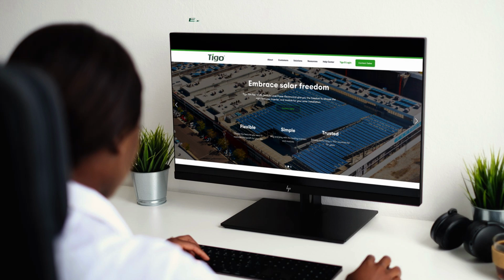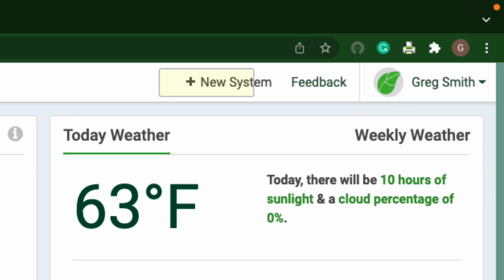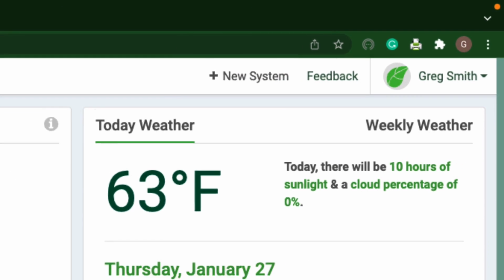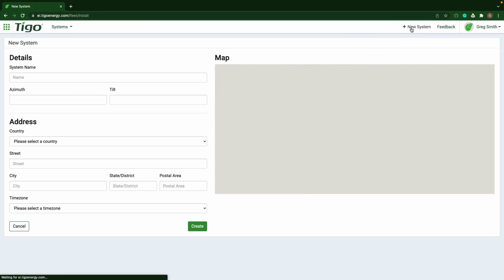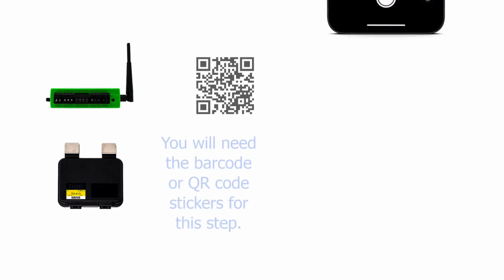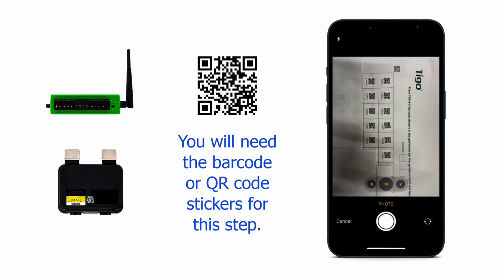Tigo EI (Energy Intelligence) Site Layout Tool - TS4 Course Excerpt from Tigo Academy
This is a video excerpt from the TS4 Design and Installation Course offered for free and on-demand by the Tigo Academy

This Tigo Academy self-paced course presents a technical deep dive into the Tigo TS4 Flex MLPE Product line and provides practical guidance to ensure the best system performance.

You will learn how to properly design, install and commission a Tigo TS4 system using any compatible PV inverter for your projects. In addition, you will also learn the latest EI software and some of the new features of TS4 products. This course will take approximately 2 hours and includes a comprehensive exam that awards a certificate worth 1.5 NABCEP continuing education credits.

For more information on Tigo TS4 Flex MLPE including optimizers and rapid shutdown devices,